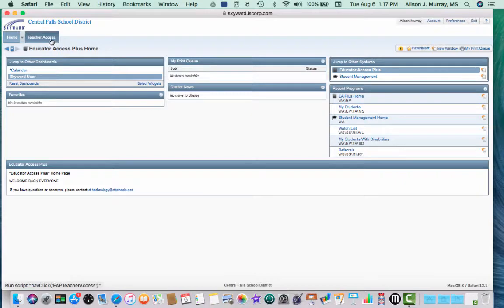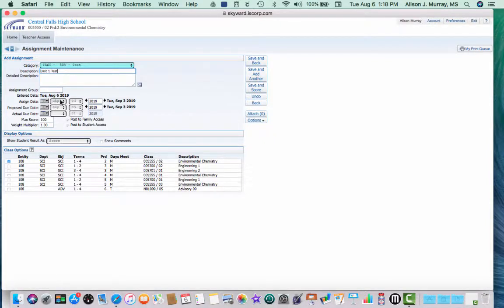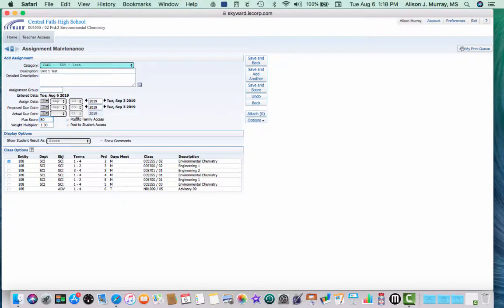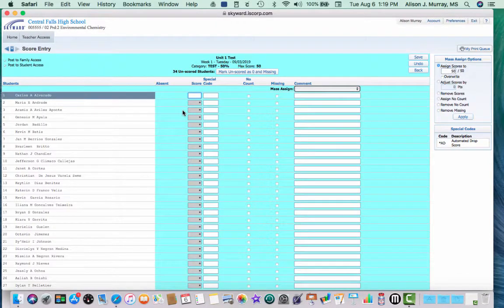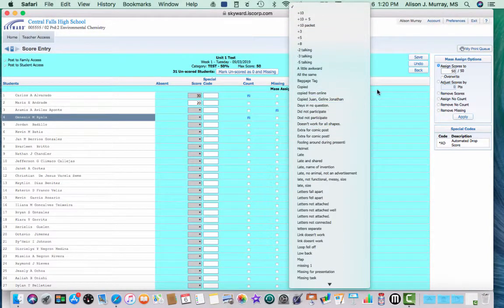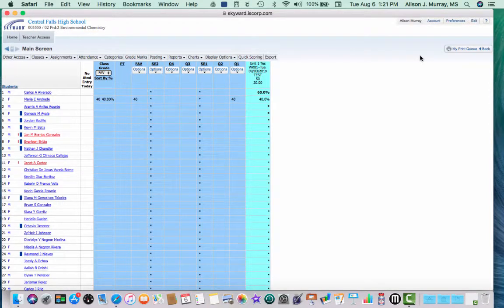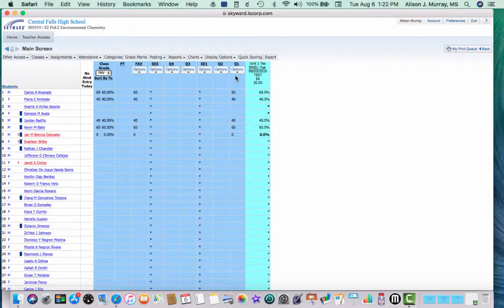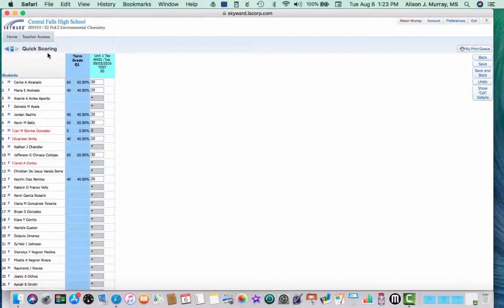Adding Assignments and Grading